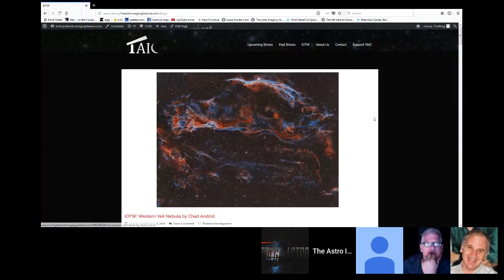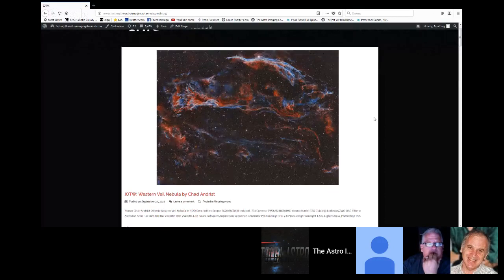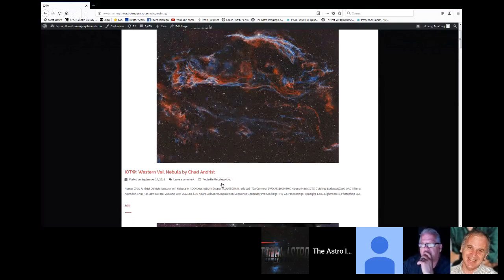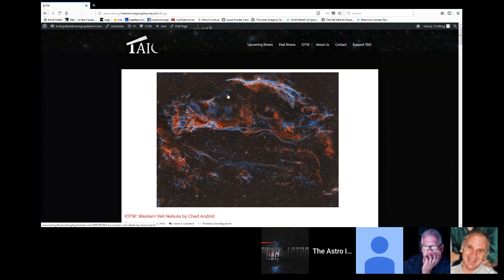Open Session: Mounts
An open session discussing mounts.